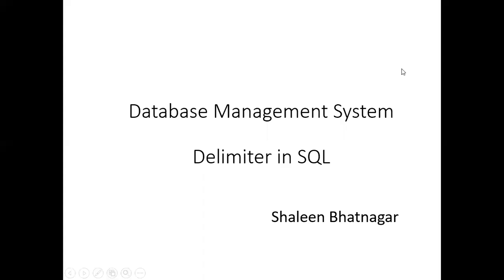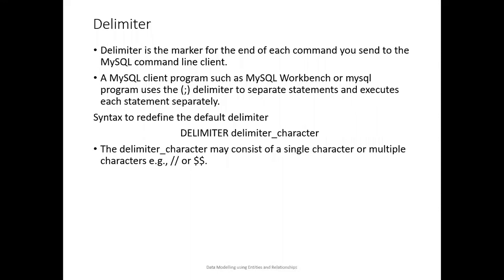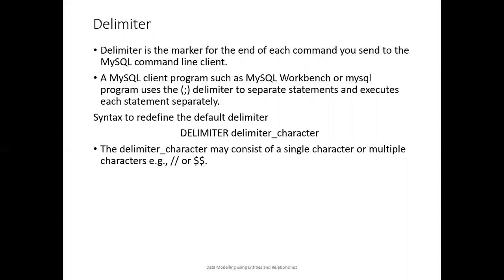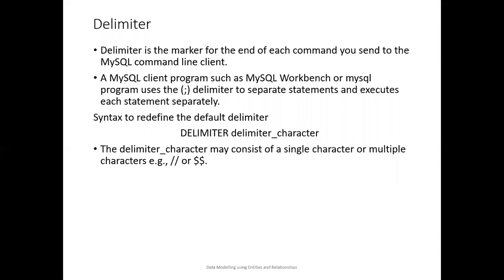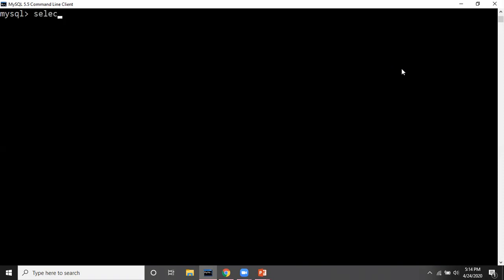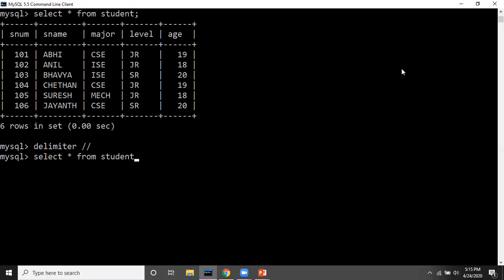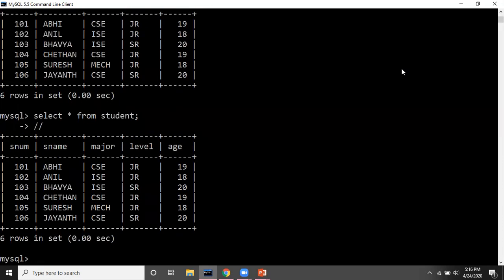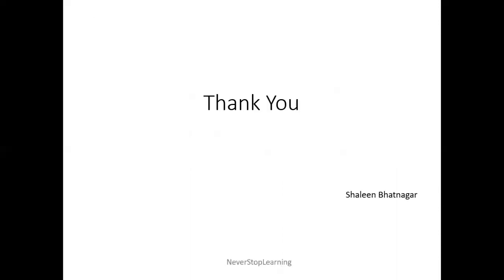Delimiter in SQL (DBMS)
Delimiter
How to redefine delimiter
Why it is important